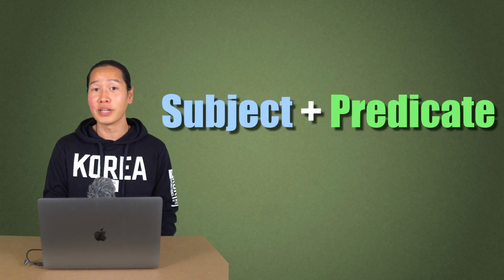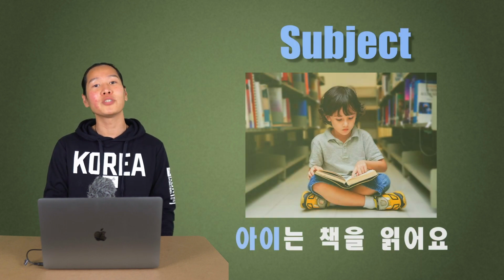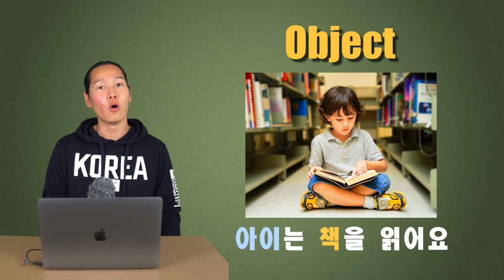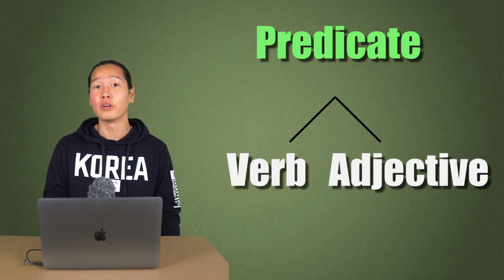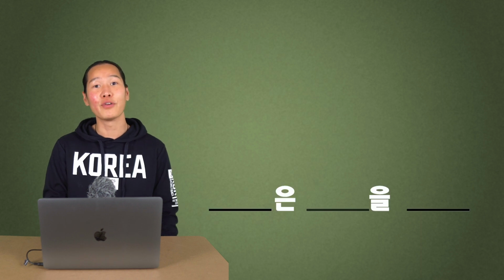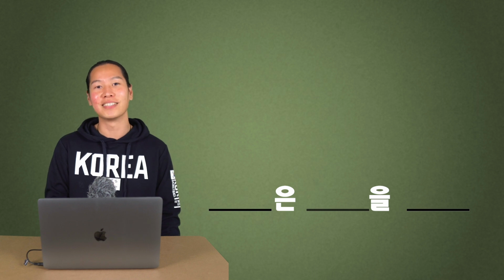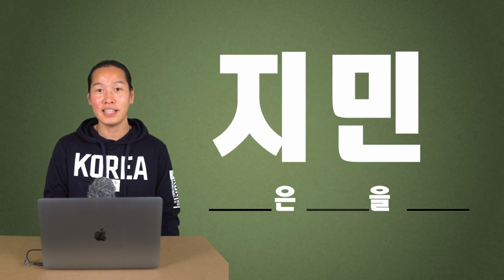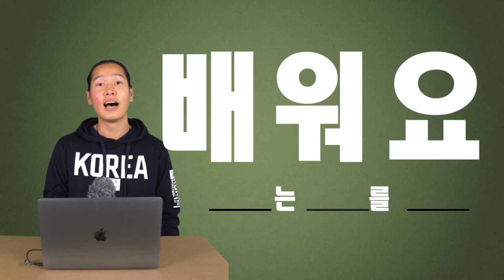Korean Lesson for Beginners: Korean Sentence Structure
Let's learn Korean sentence structure!
fasten the seat belt because we'll be getting into grammar from now!
learn it ! practice it! make examples and check it with me!

Please complete questions in the videos and write them in comment!